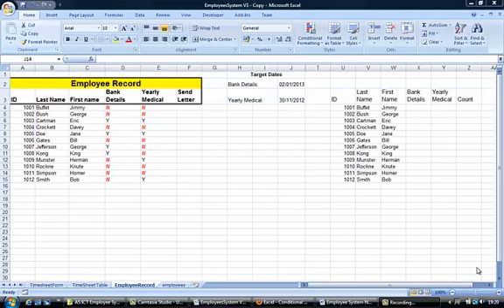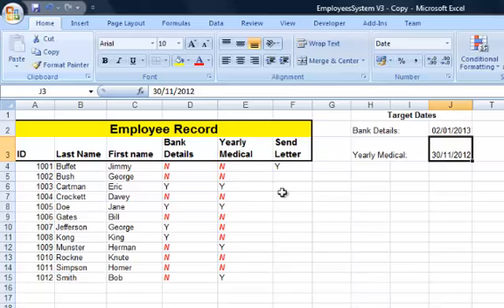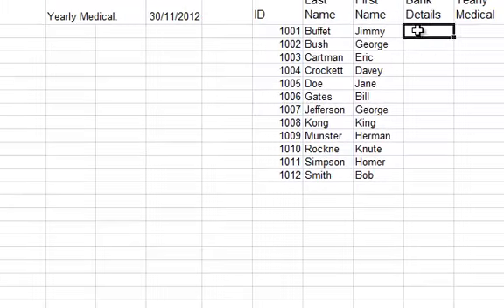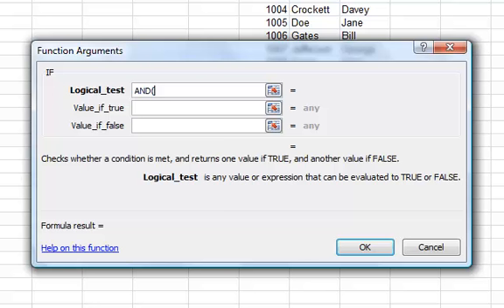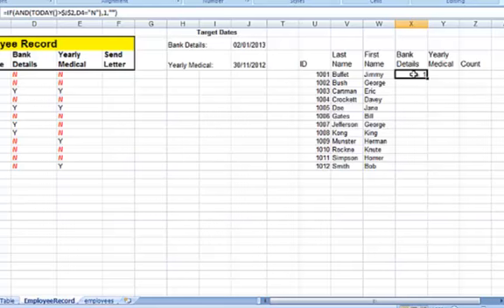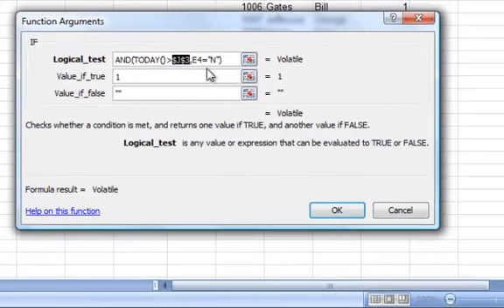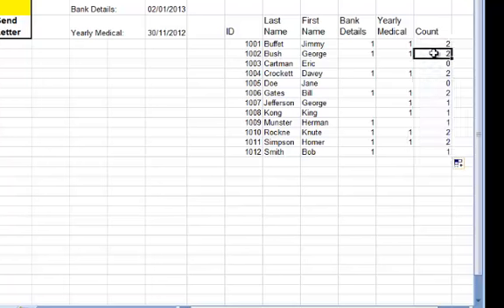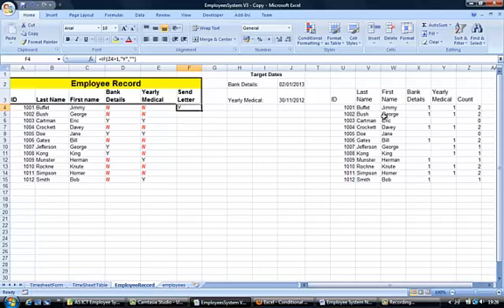Excel - Setting a 'Flag' based on Multiple conditions